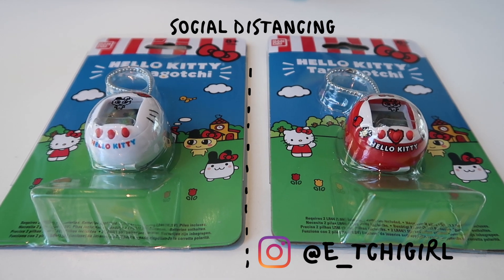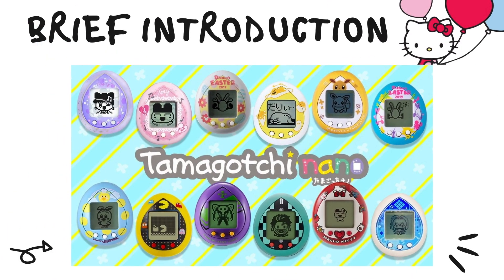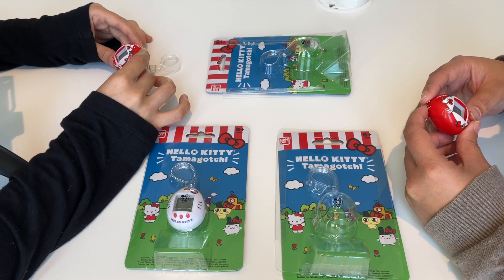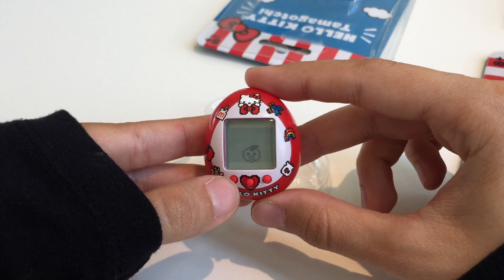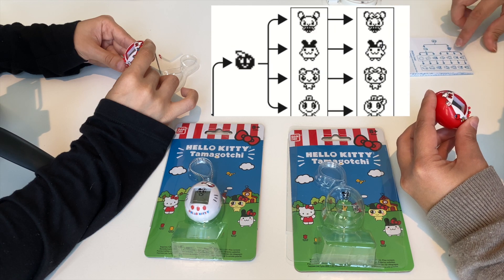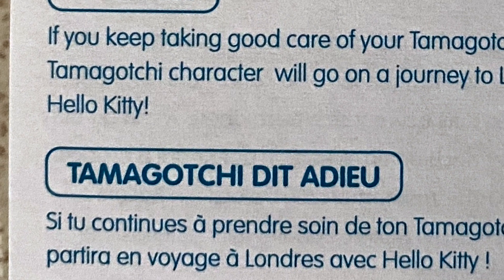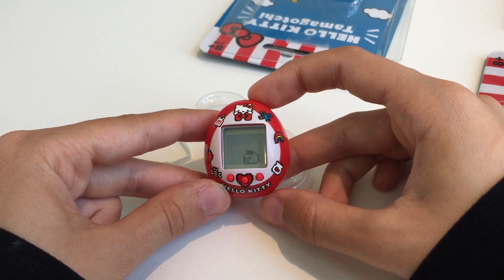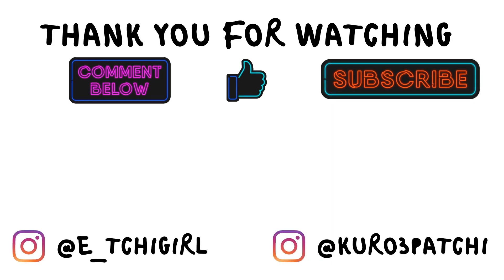Hello Kitty Tamagotchi, which one should you buy???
source credit & Reagan Wolf (tamagotchi nano godfather 🤩)